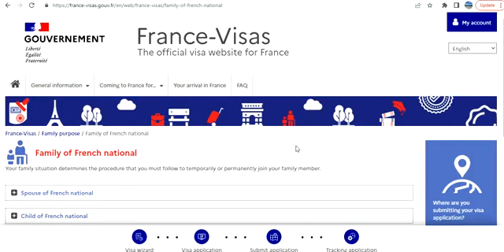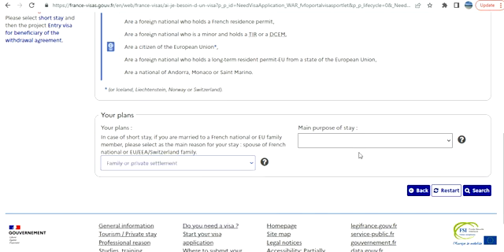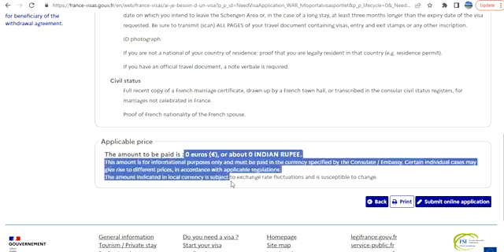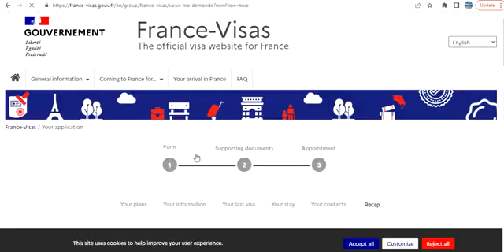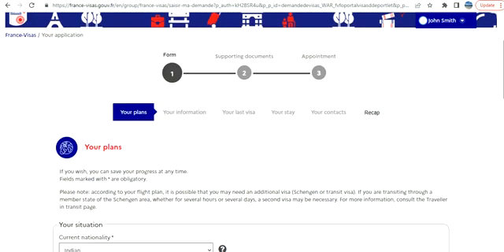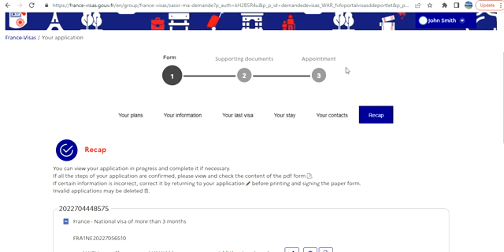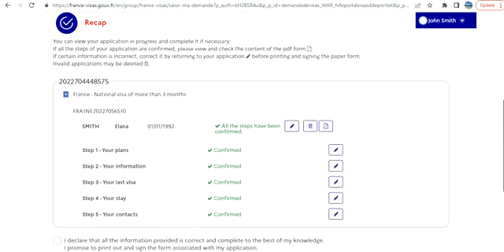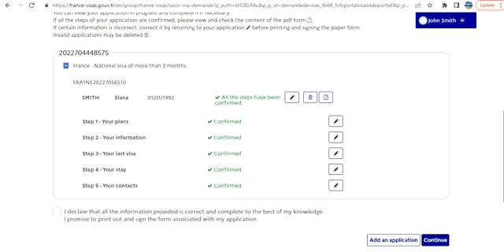How To Apply Spouse (Partner) Visa Of French National Step By Step Full Information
Watch how to apply Spouse (Partner) Visa Of French National Step By Step Full Information. Watch it full and let me know what you think about it